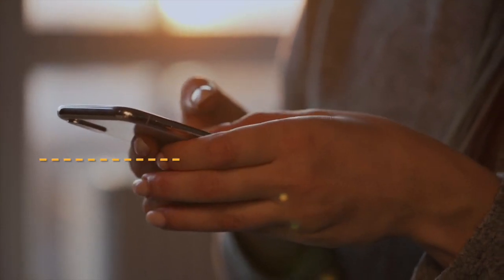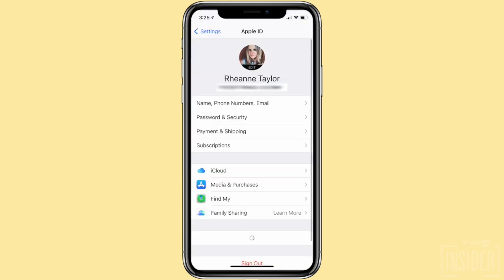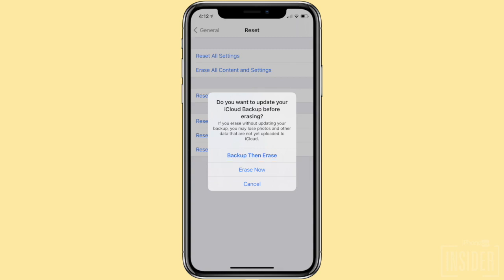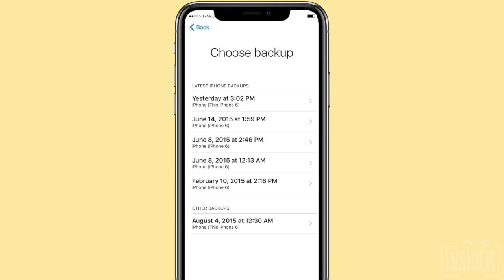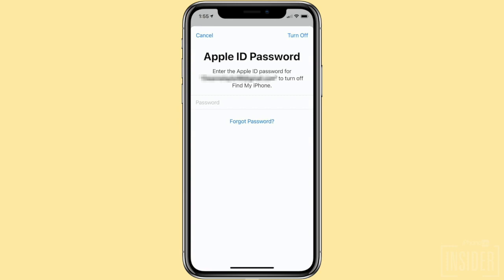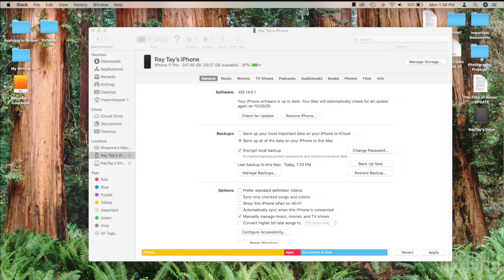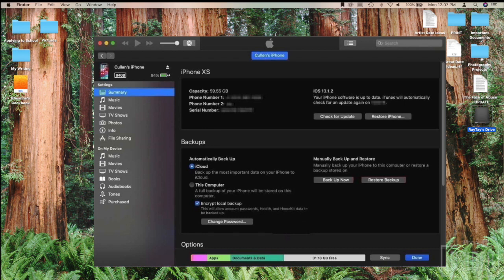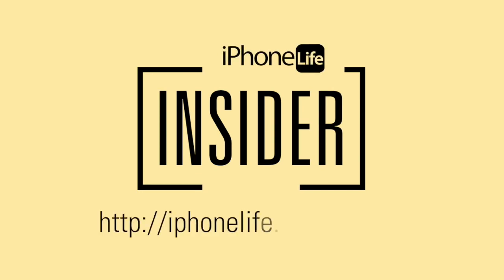How to Retrieve Deleted Text Messages on Your iPhone Updated for iOS 16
We'll go over how to retrieve deleted messages from an iCloud backup, as well as a few other tips and tricks for getting back those important iPhone text messages. If you've ever needed more storage space on your iPhone, you might have noticed that the Messages app file is quite large, and wondered how to delete messages on your iPhone. The next problem you might have is learning how to recover deleted text messages after you overzealously delete texts you meant to save while trying to free up room! Fortunately, there are methods to recover deleted text messages, so you can officially breathe again. There are actually a few different ways to recover deleted texts on your iPhone. Let's get started learning a few quick and easy ways to find and recover deleted text messages on your iPhone.

Recover Missing Messages from Facebook, WhatsApp, or Messages
If you don't think you deleted the text or iMessage, Facebook message, or WhatsApp message you're looking for, there are different steps you can follow to locate those missing messages. You can search for old WhatsApp messages, search through Facebook messages, or search for text messages fairly quickly.

How to Recover Deleted Messages with iCloud Recovery
iCloud backups are a great way to recover deleted text messages from an iPhone. If you regularly back up up your iPhone to iCloud, you should be able to use this method to get your deleted text messages back. If you're not already, you should be doing regular iCloud backups. It’s a good idea for saving ALL of your important stuff, not just messages that might potentially get deleted.

1. Open the Settings app.
2. At the top, under your name, tap Apple ID, iCloud, iTunes & App Store.
3. Tap on iCloud.
4. Scroll down and tap on iCloud Backup.
5. Now check to see if the time of your last backup was before or after you deleted the texts you want back.

If the iCloud backup predates the deletion of your text messages, you're in luck. Now you'll need to erase your iPhone and restore it with the backup predating your accidental text deletion.

1. Open the Settings app.
2. Tap on General.
3. Choose Reset.
4. Select Erase All Content and Settings. Note: most of your settings will be safe when you restore your iCloud backup, but you may have to log in to your apps as if for the first time.
5. In the confirmation menu that pops up, choose the second option: Erase Now. It's important that you do not choose Backup Then Erase, or you will lose the previous backup and won't be able to recover the deleted text messages!